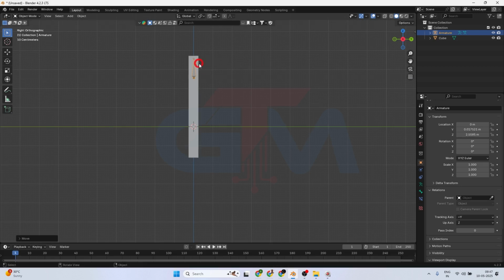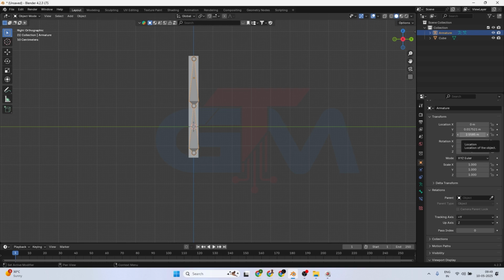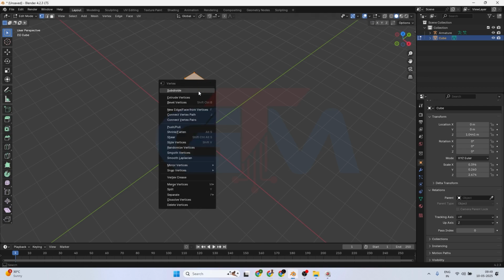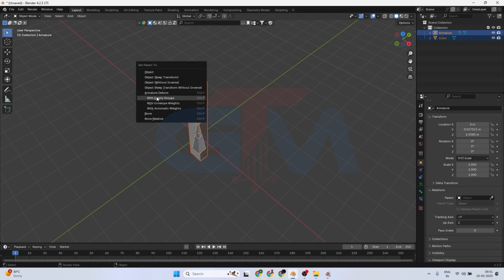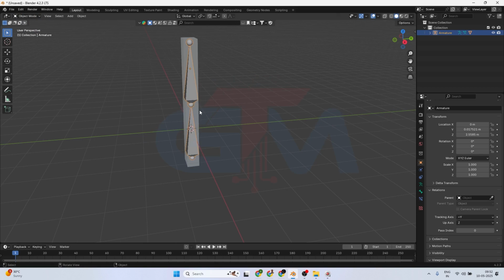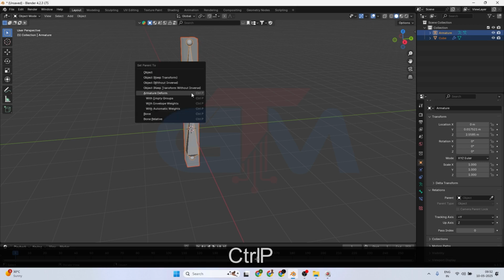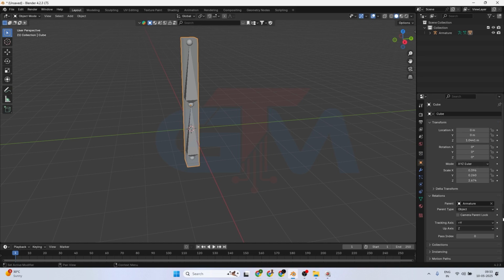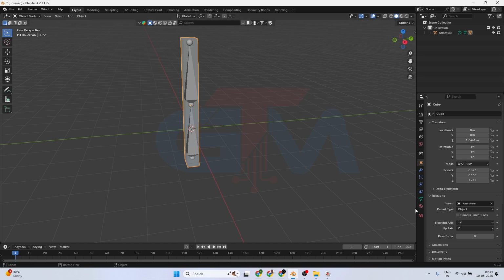11 Standard Armature Deformation Techniques